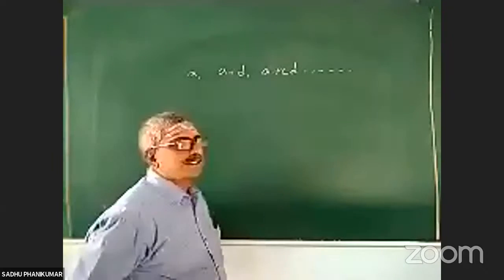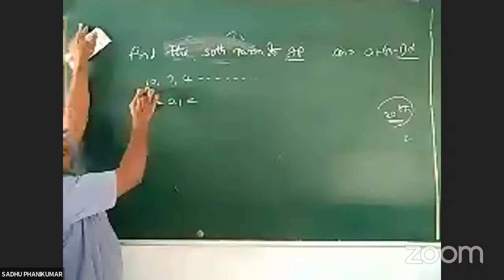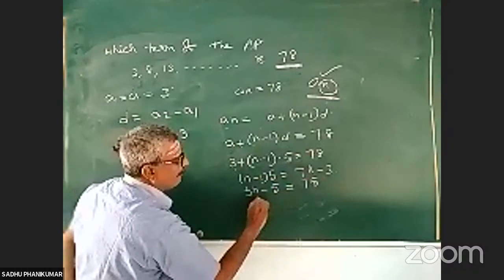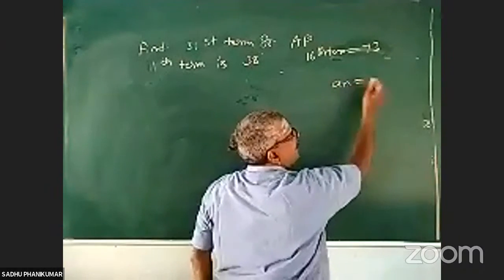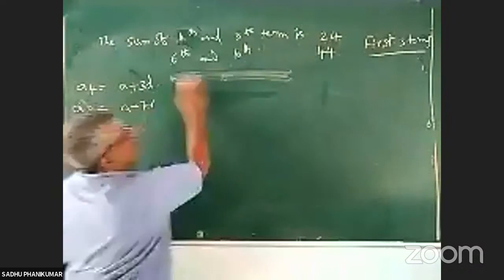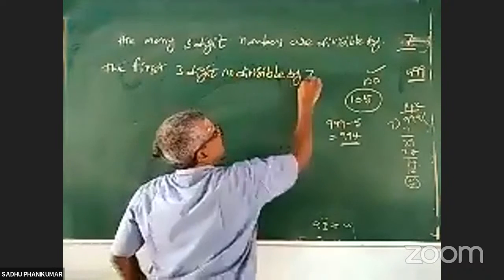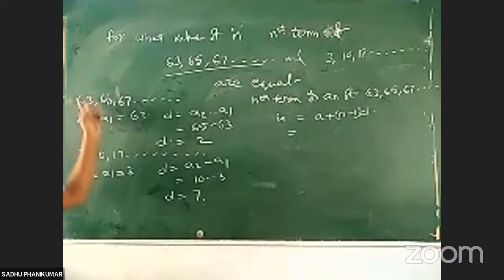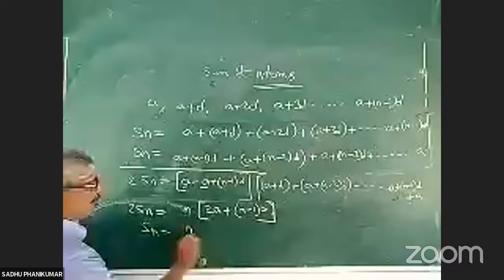EM MATHS ONLINE CLASS FOR SSC STUDENTS